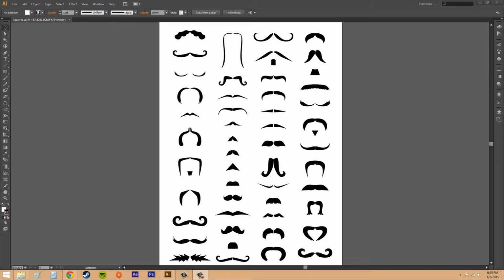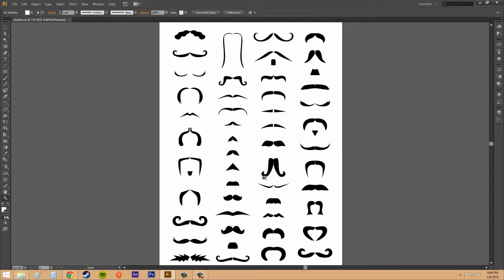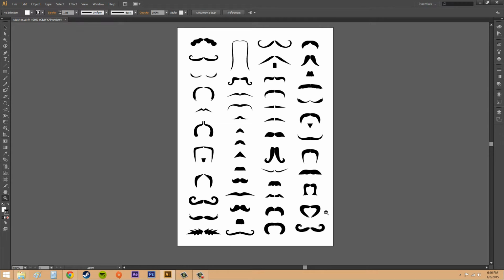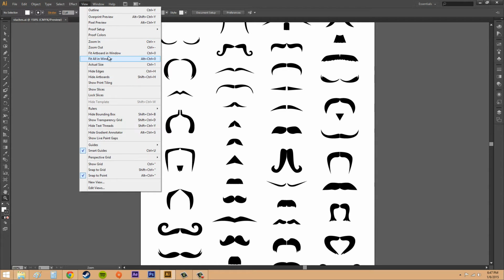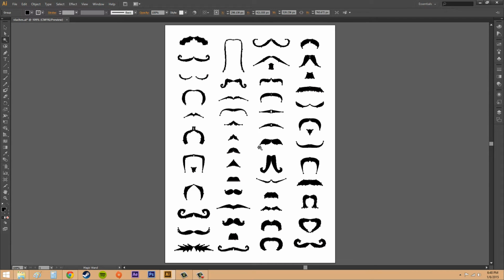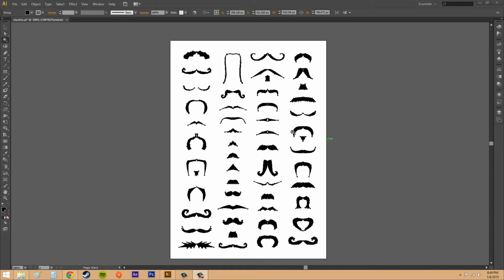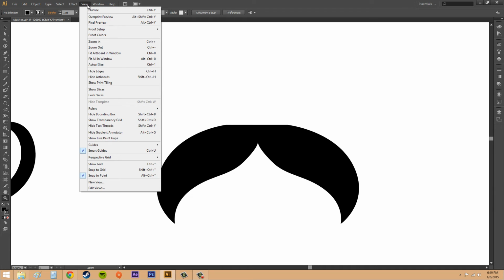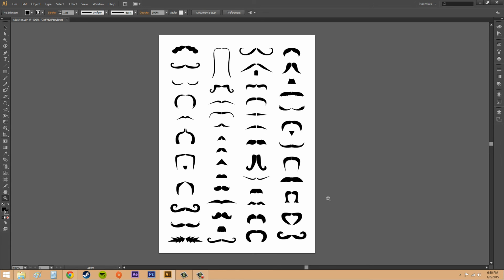Adobe Illustrator CS6 for Beginners - Tutorial 14 - Zoom Tool